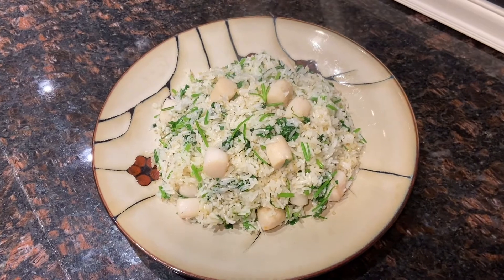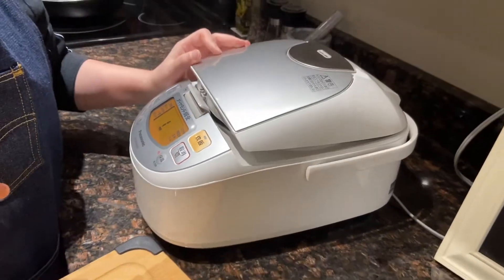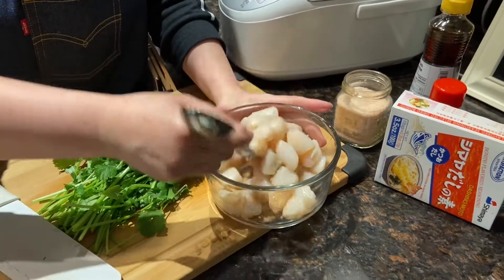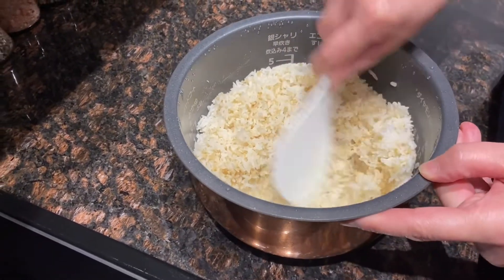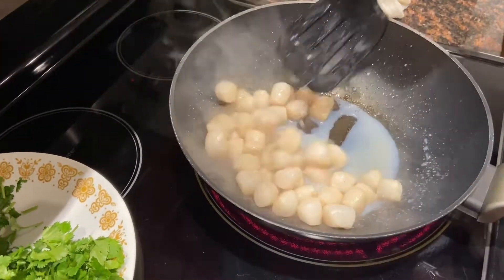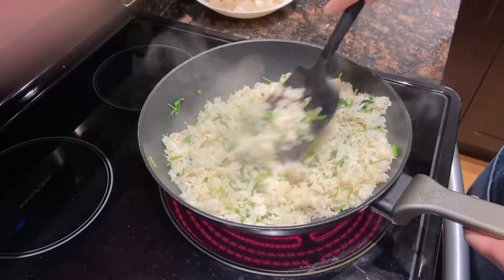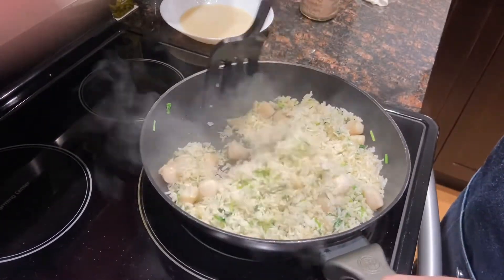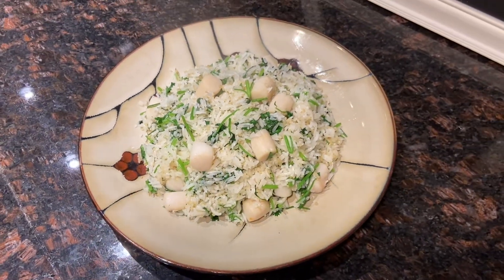Fried rice with Cilantro and Bay/Baby scallops 💖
Cilantro and Chinese chive are the best partners of seafood☘️☘️ Simply irresistible 😍 yum 😋